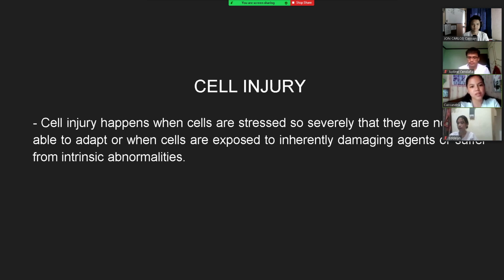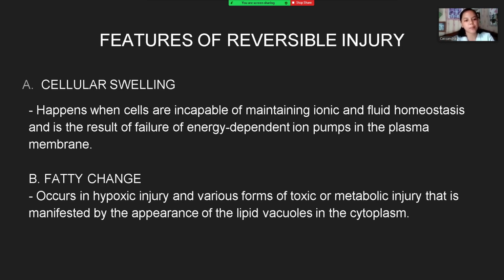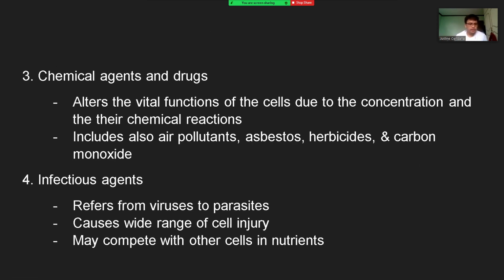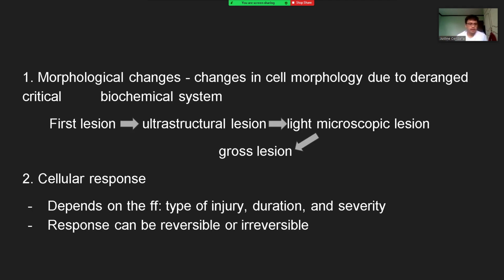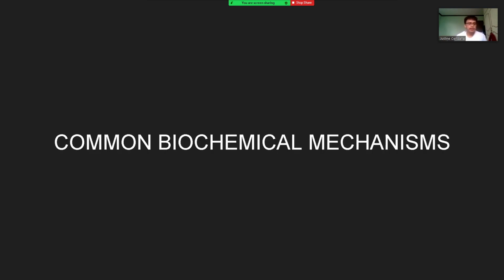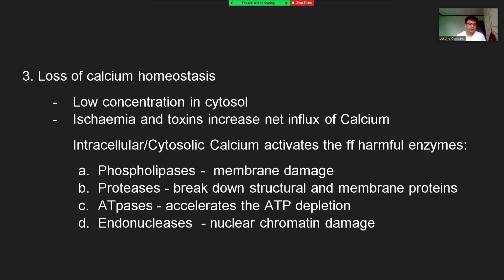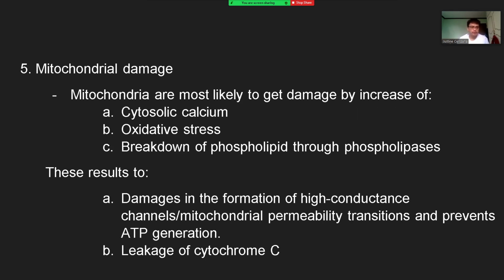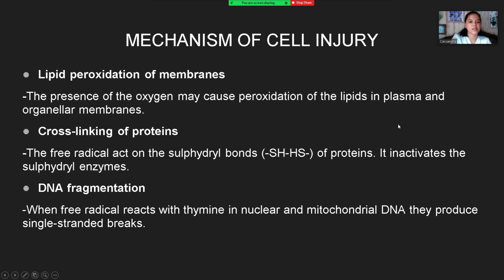Cell Injury and Adaptation Part 1